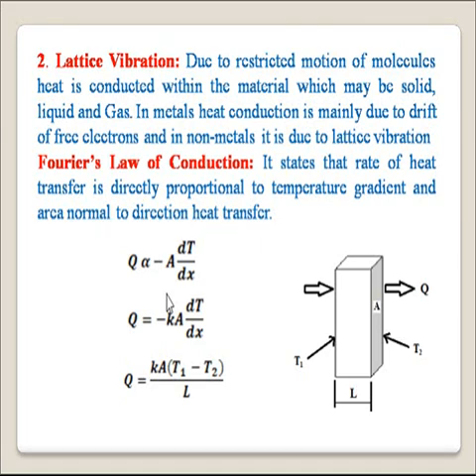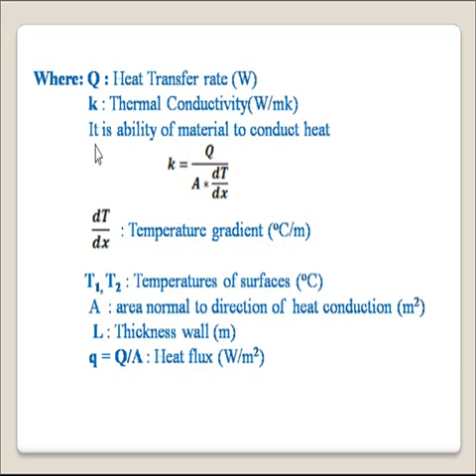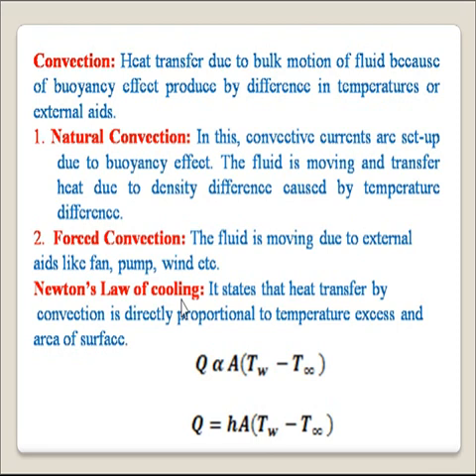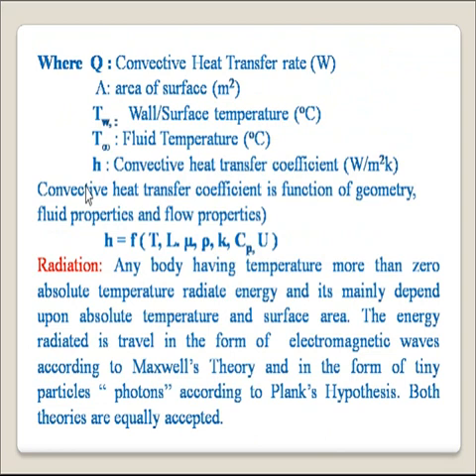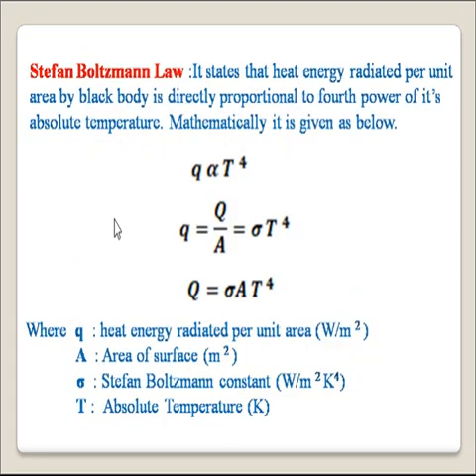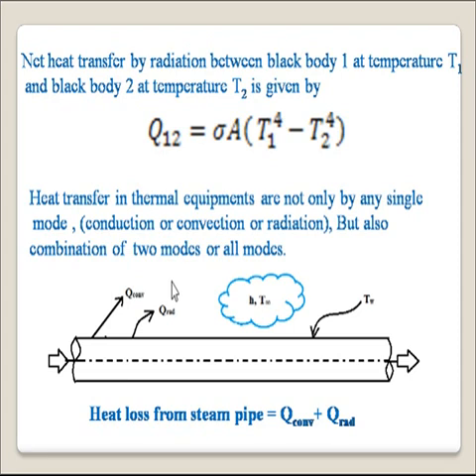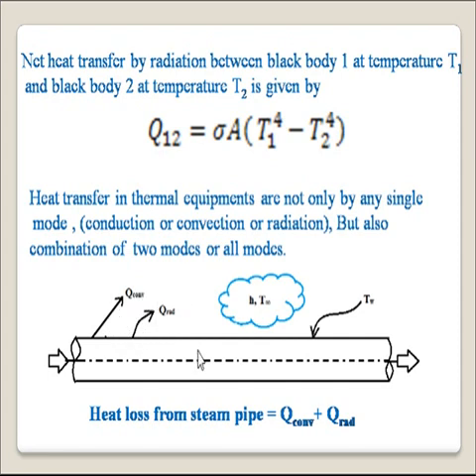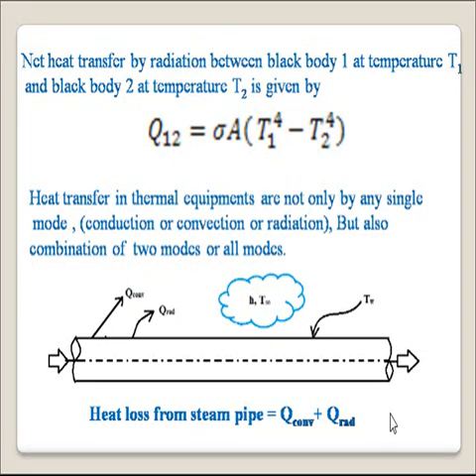Modes of Heat Transfer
In this video, the modes of heat transfer are discussed. The laws of governing Conduction, Convection and Radiation heat transfer are also explained. Heat transfer by conduction is given by Fourier's Law of Conduction. Newton's law of cooling and Stefan Boltzmann law gives heat transfer by convection and radiation respectively.